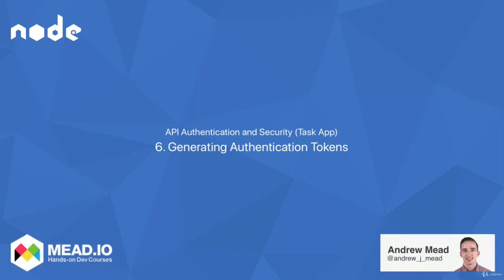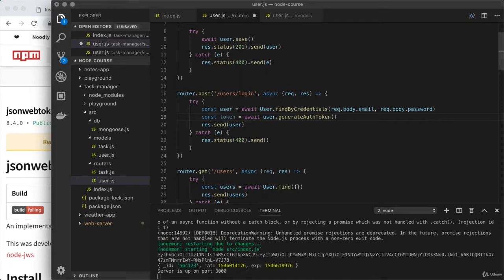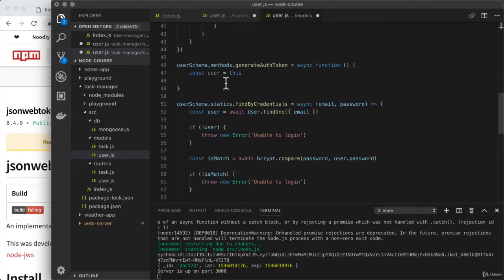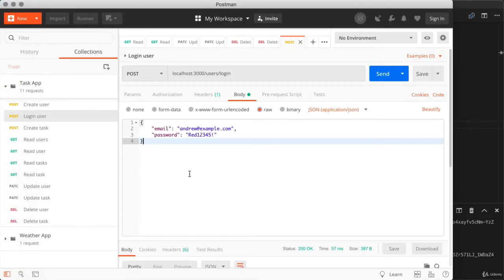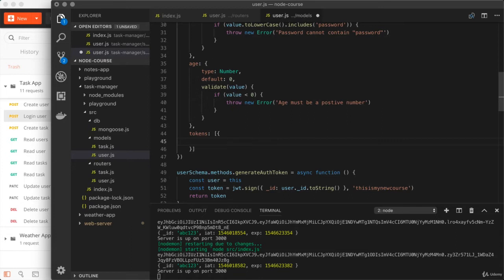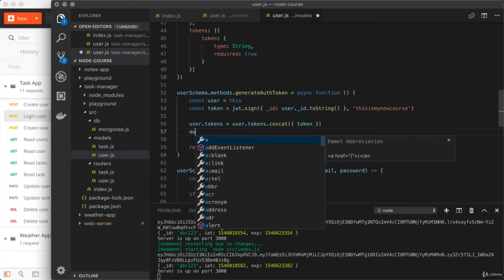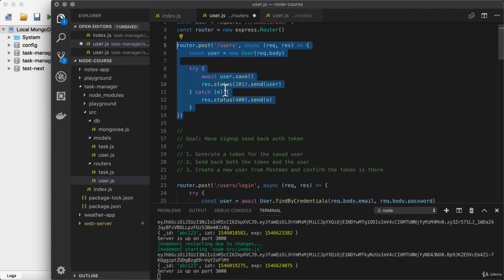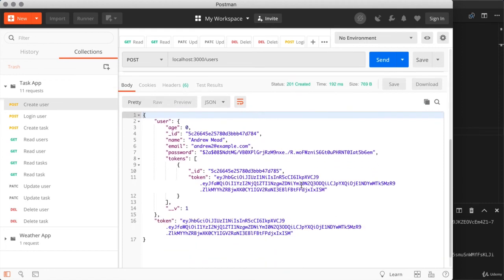12.6 Generating Authentication Tokens